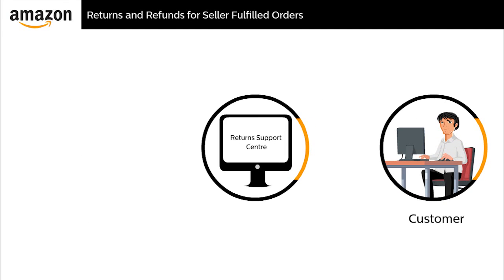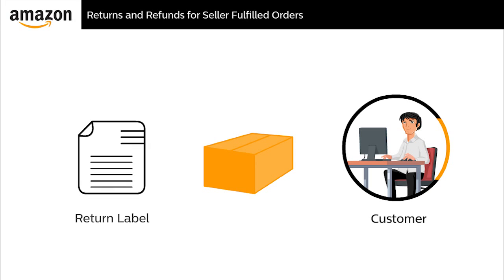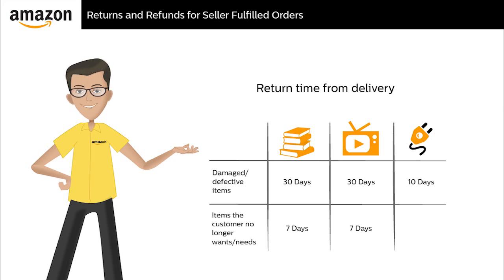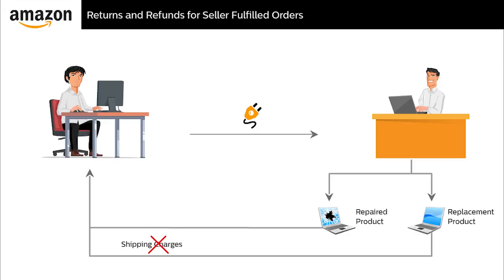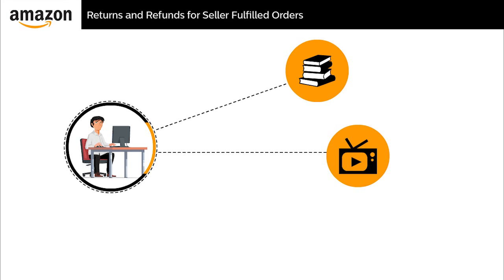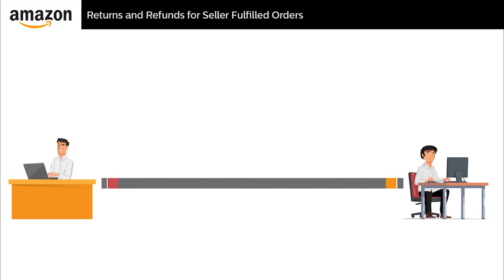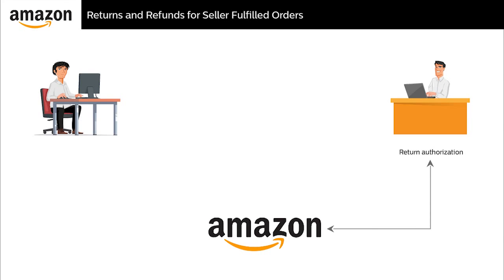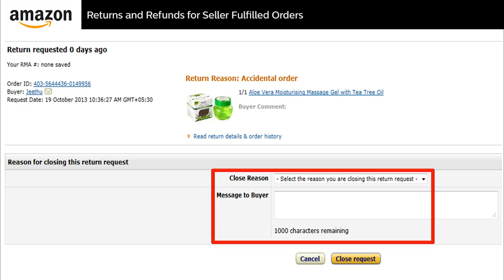5 Returns and refunds for seller fulfilled orders